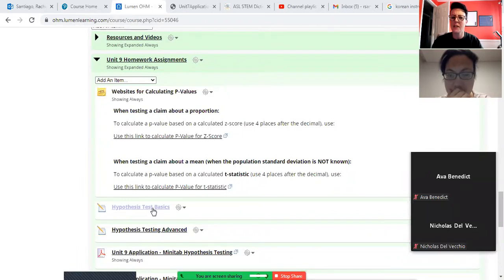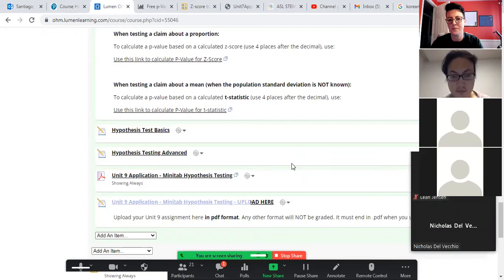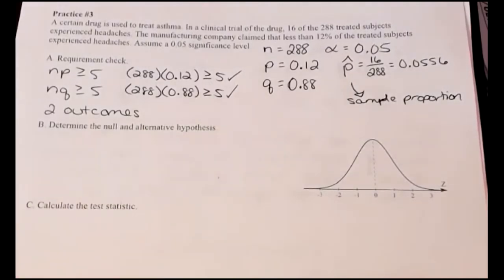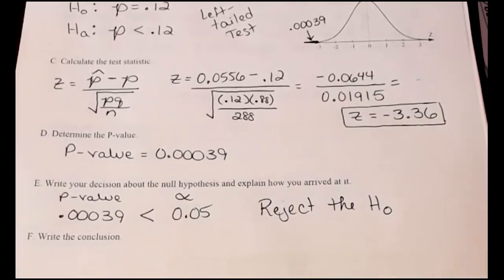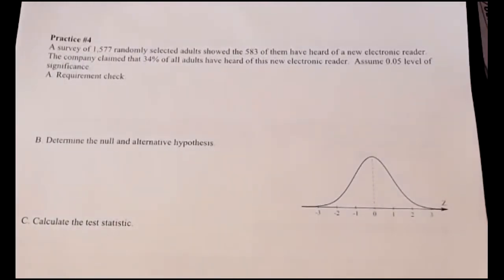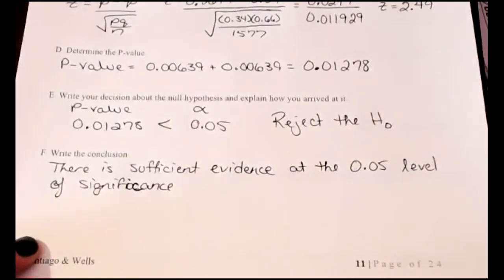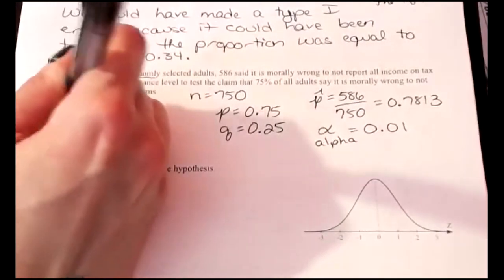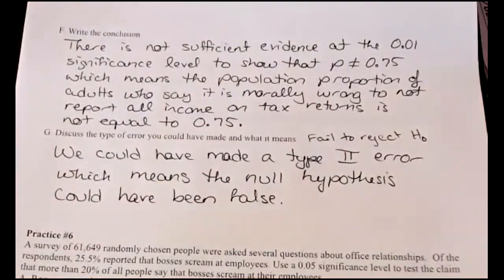160 Unit 9 - Hypothesis Testing (Pages 9 - 13)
We then move into testing a claim about a proportion by writing hypotheses, calculating the test statistic, determining the p-value, making a decision to either fail to reject or to reject the null hypothesis, and then writing the conclusion. We also describe the type of error that could have been made depending on the decision.